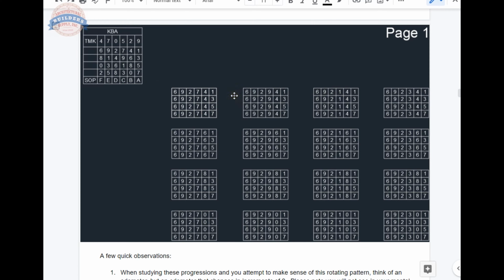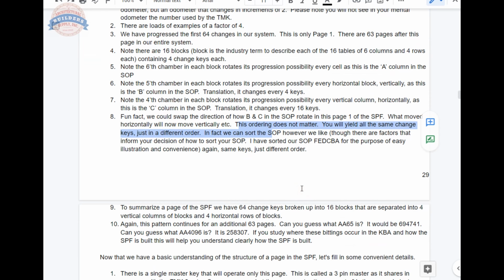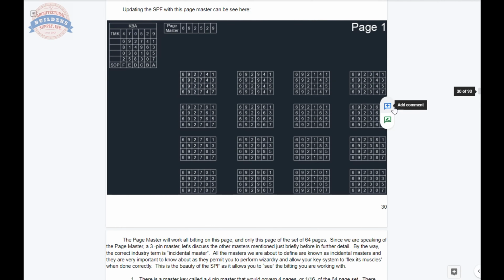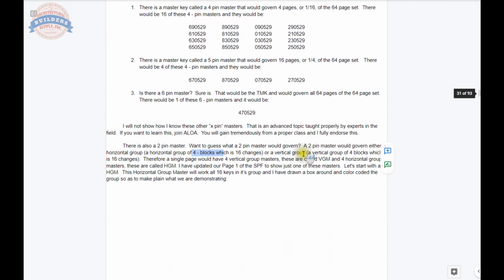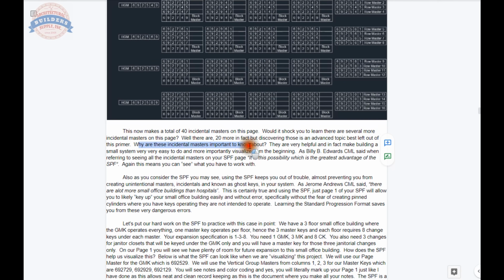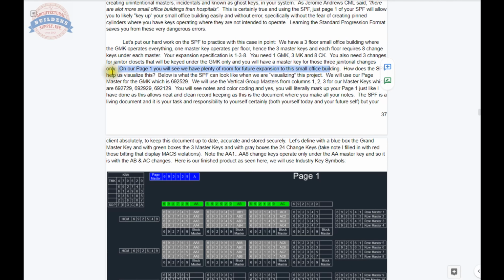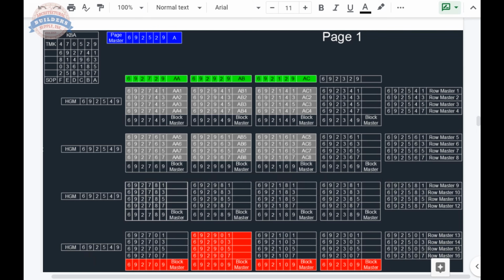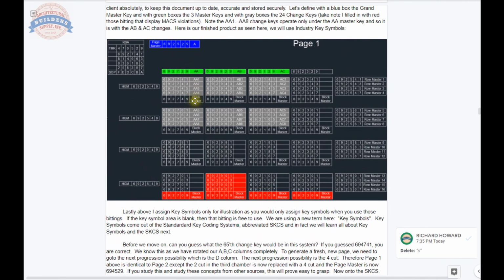Chapter 7: Standard Progression Format - Locksmithing for the Door, Frame and Hardware Distributor